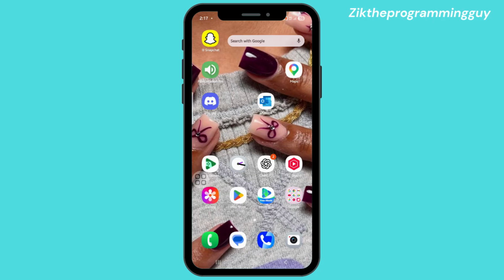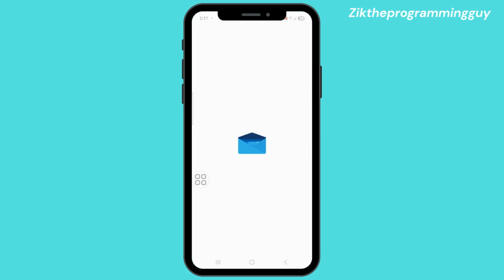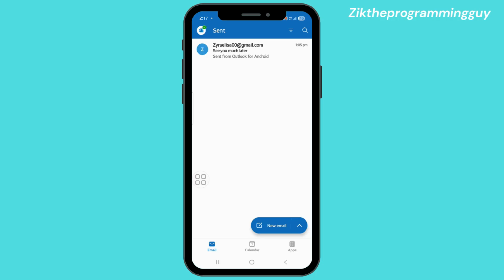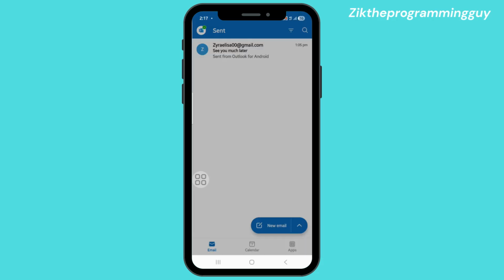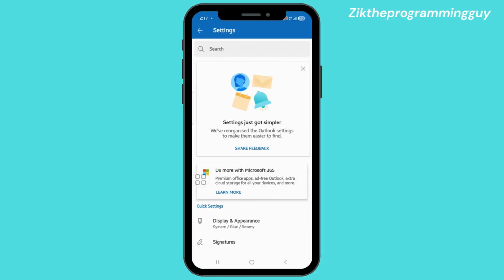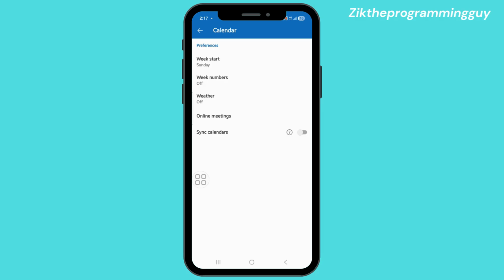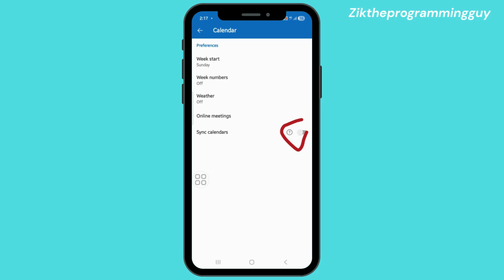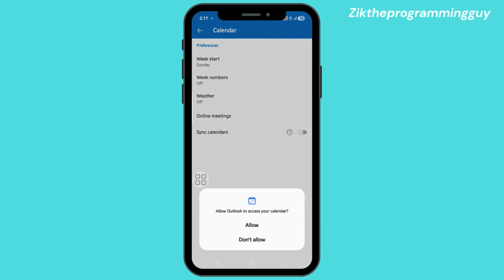How to Sync Outlook Calendar with Andriod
Need to sync your Outlook Calendar with your Android phone? 📅 In this video, I’ll show you how to connect and sync Outlook Calendar with Android easily using the latest 2025 method.
Whether you want your meetings, reminders, work schedule, or personal events to appear automatically on your Android device, this step-by-step guide will help you set everything up in just a few minutes.